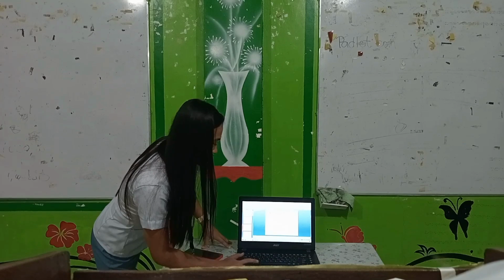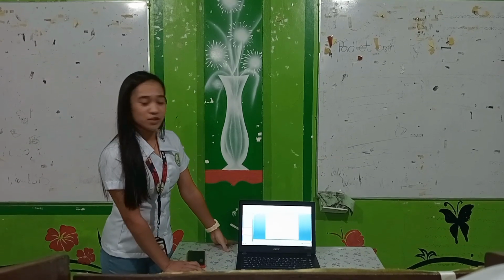ANALYN L. PAUTAN video demo teaching